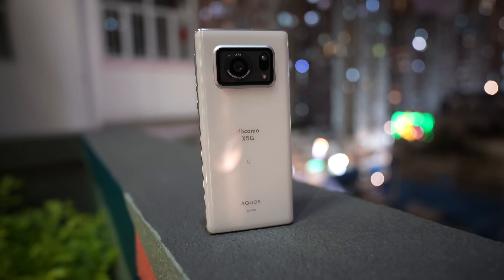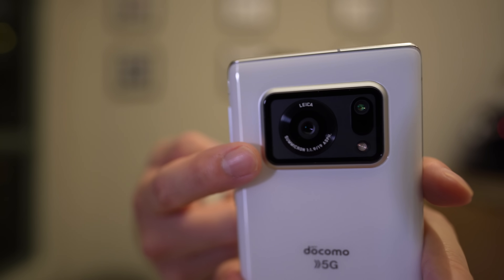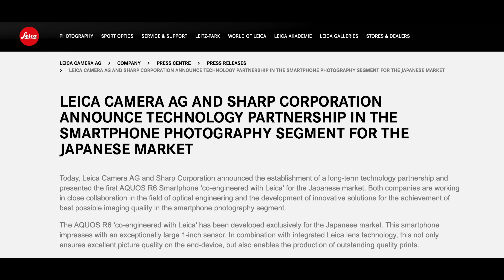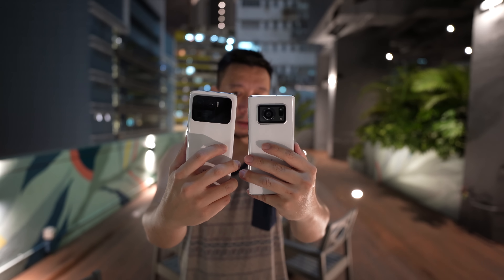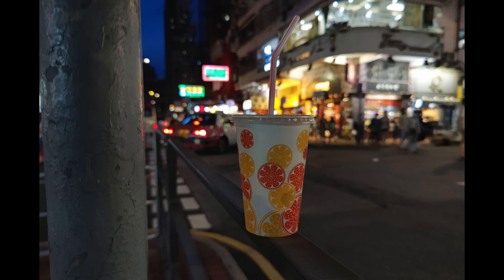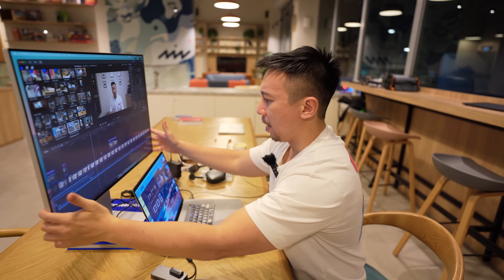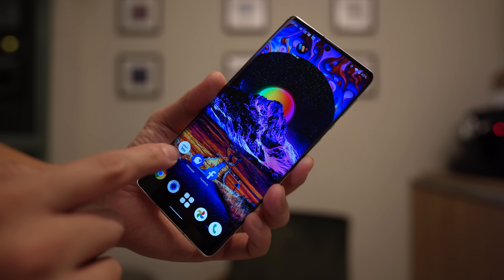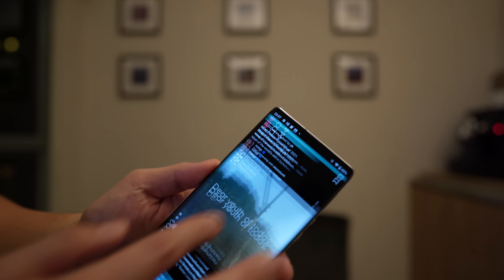Sharp Aquos R6 Hands-On: 1-Inch Sensor, 240Hz Screen!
Sharp's Aquos R6 is a Japanese flagship with the largest camera sensor size in the world, along with a 240Hz OLED screen and Snapdragon 888. But how does its camera perform? I put it to the test against the Xiaomi Mi 11 Ultra, Samsung Galaxy S21 Ultra, and the iPhone 12 Pro.

Thanks to Trinity Electronics in Hong Kong for loaning me the phone.

If you want to import this phone or any other hard to find phone, check out Trinity m’s Facebook page: Facebook.com/trinityelectronic